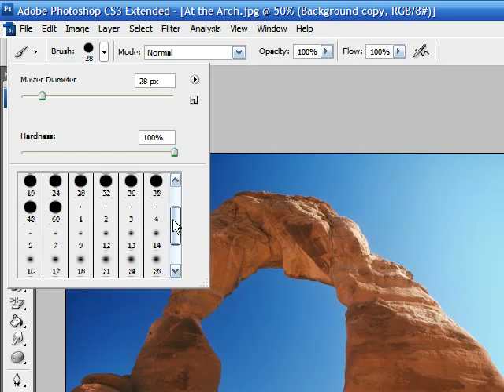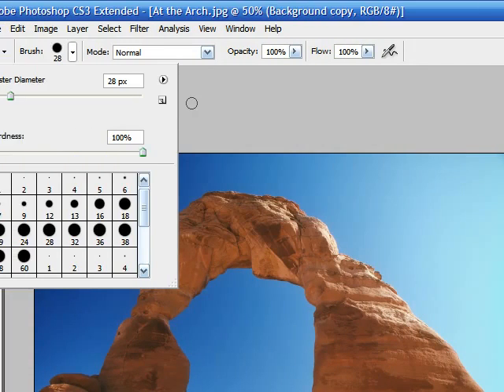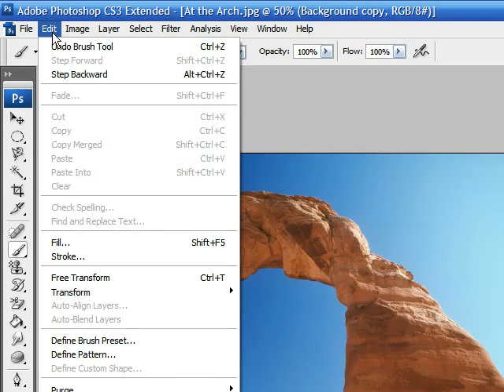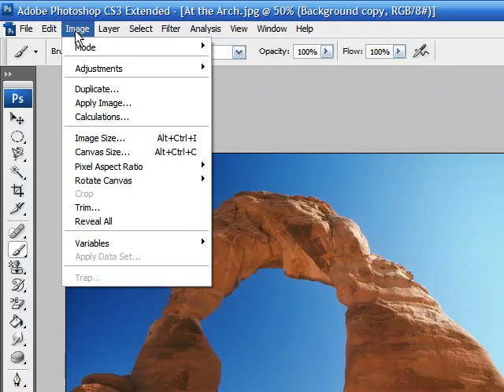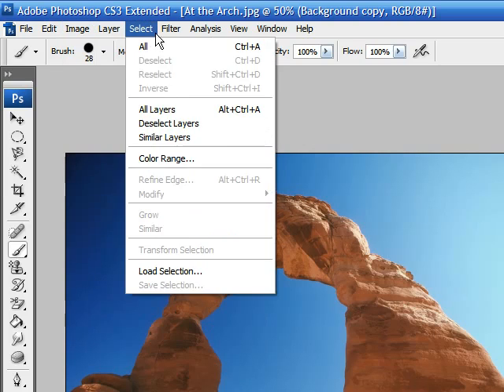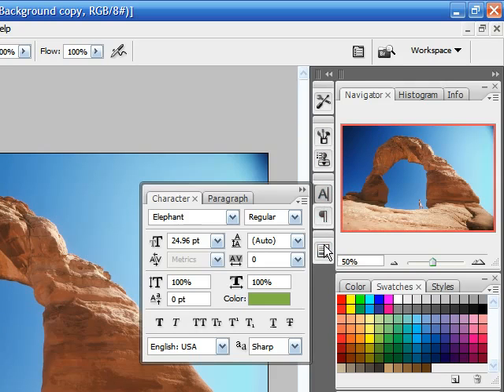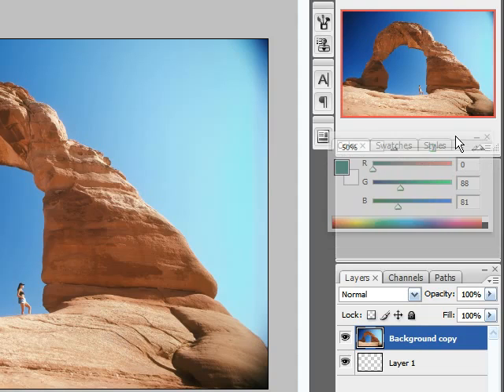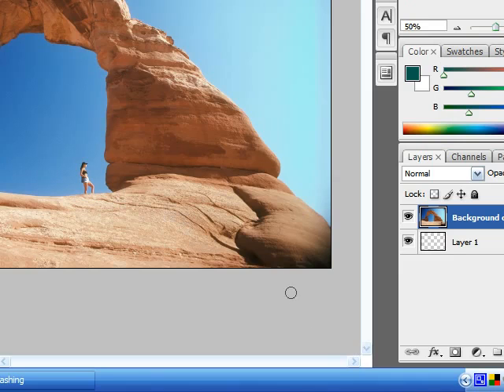‪PS Tuto (3) Finding Your Way Around Photoshop‬‏